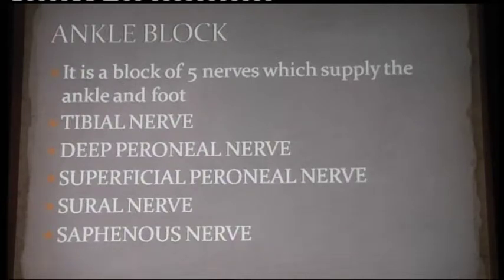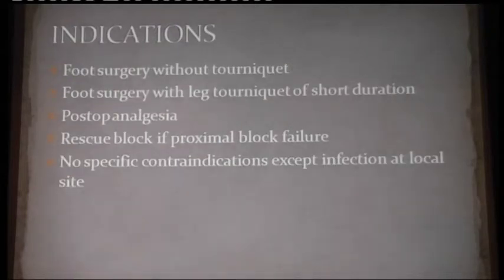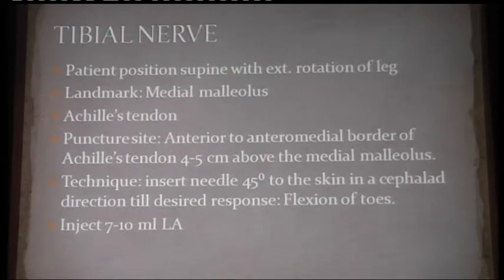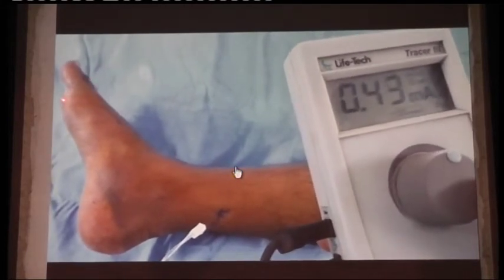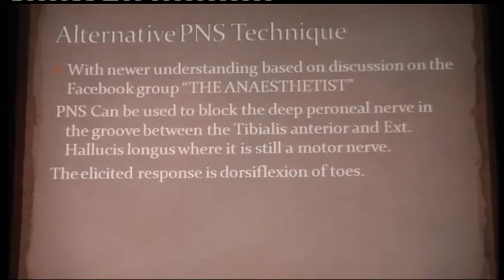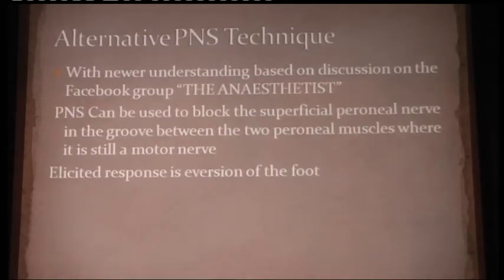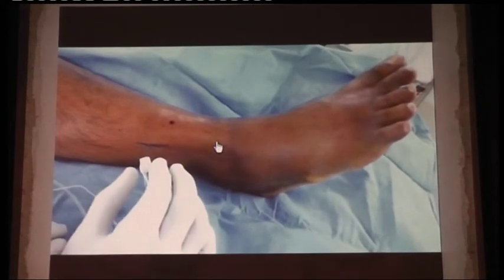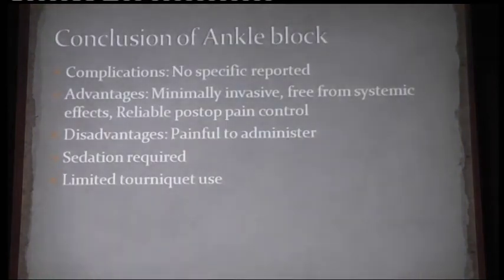RAJKOT WORKSHOP DAY 1 - PART 16 ANKLE BLOCK WITH PNS